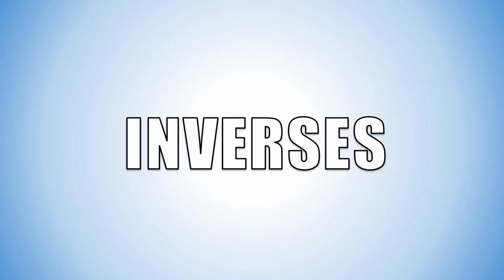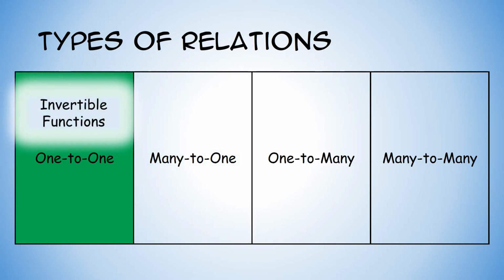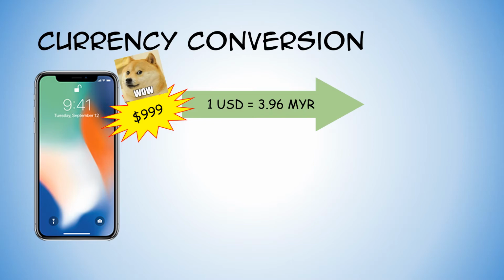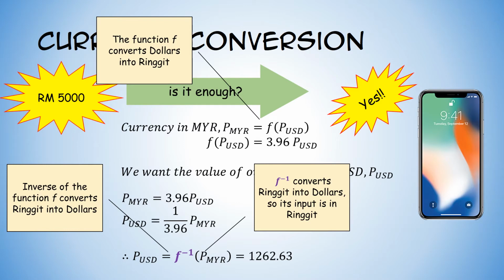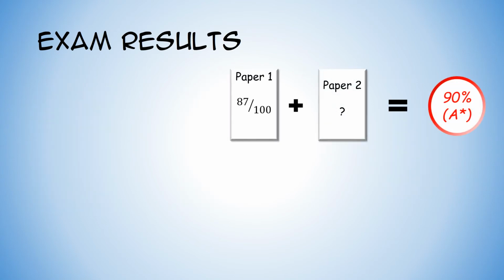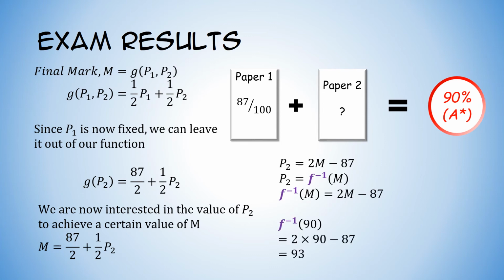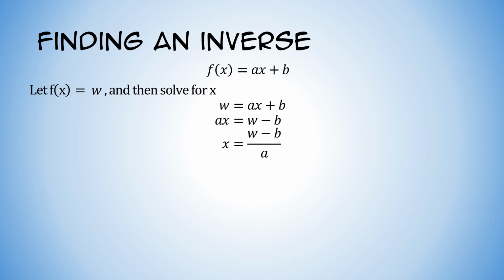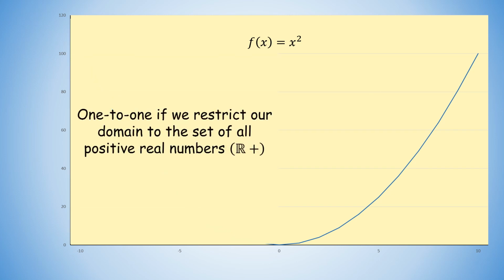Inverses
Inverse function notation, motivational examples and general method for finding inverse functions.

00:00- 01:03 : Introduction and notation
01:03 - 02:33 : Currency Conversion Example
02:33 - 03:51 : Exam Results Example
03:51 - 04:40: General method for finding inverses
04:40 - End : Inverses of many-to-one functions

Feel free to post any questions you have in the comments below!